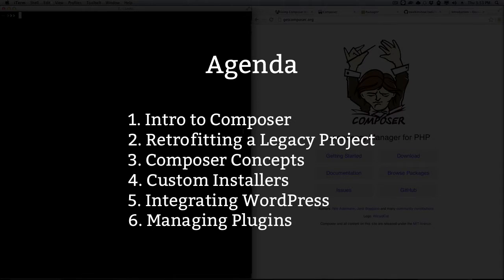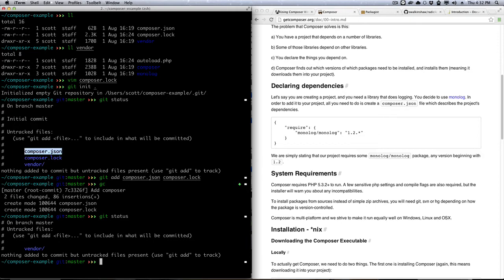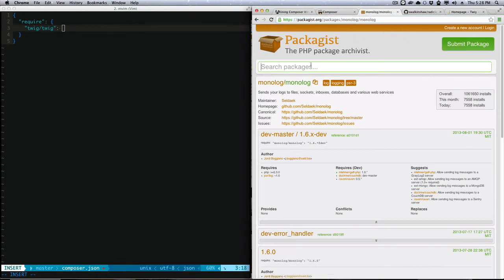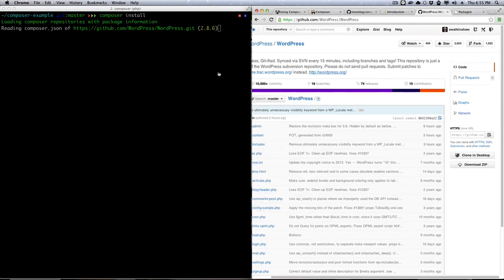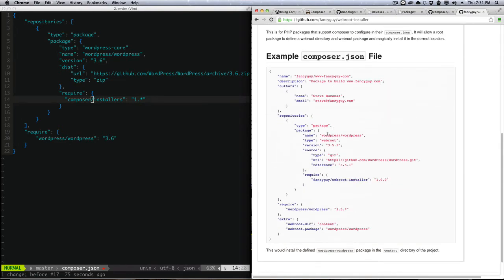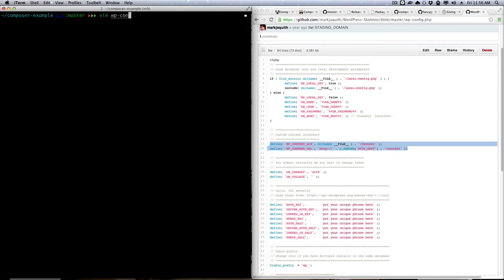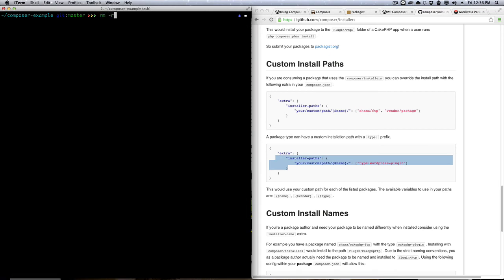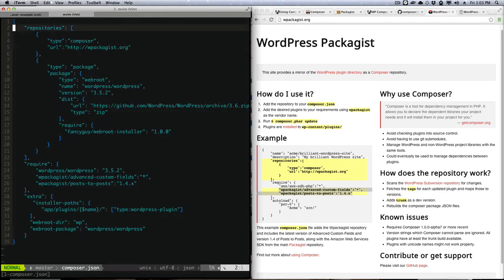Using Composer with WordPress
An in-depth introduction to dependency management in PHP using Composer

You’ll learn all the basics from the start which will let you manage your WordPress install and plugins with Composer. Learn how Composer will make development more reliable, help with team collaboration, and how it helps maintain a better Git repository.

1. Intro to Composer
2. Basic installation and Usage
3. Retrofitting a Legacy Project
4. Composer Concepts
5. Custom Installers
6. Integrating WordPress
7. Usage with Git
8. Managing Plugins